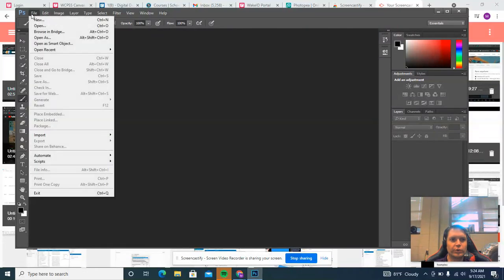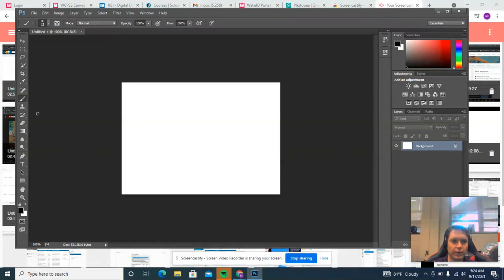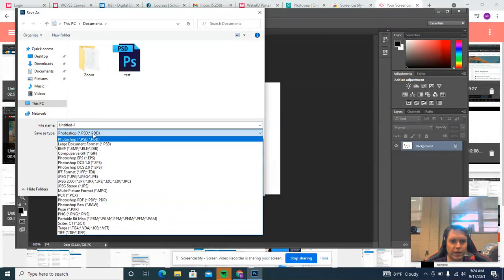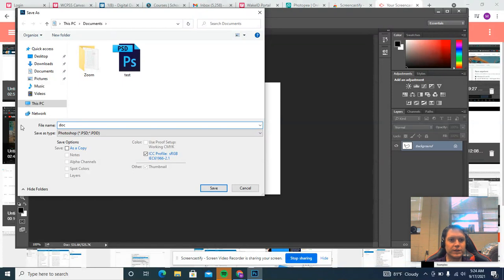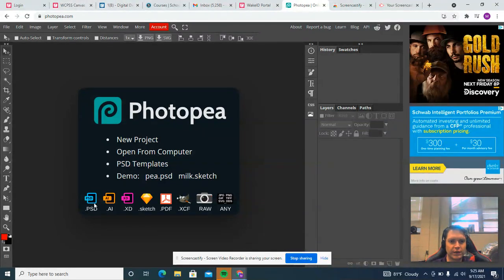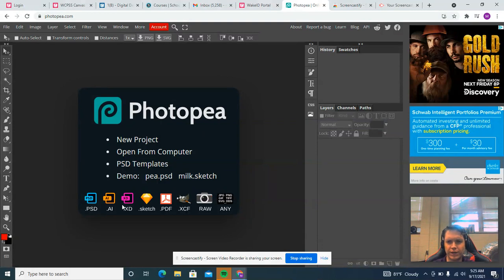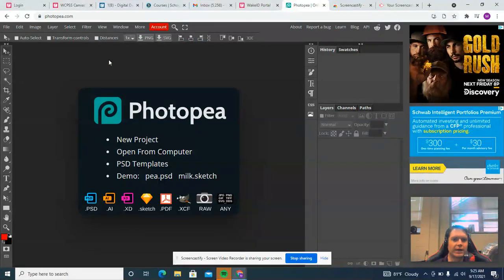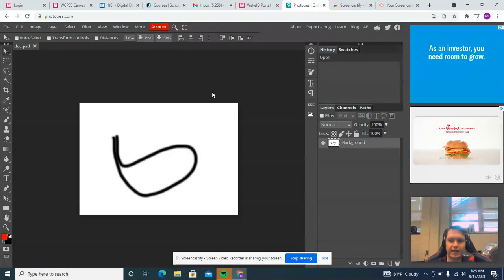File Extensions and how they automatically work